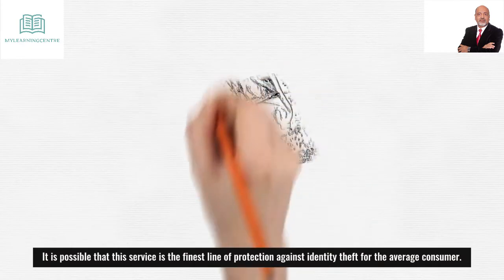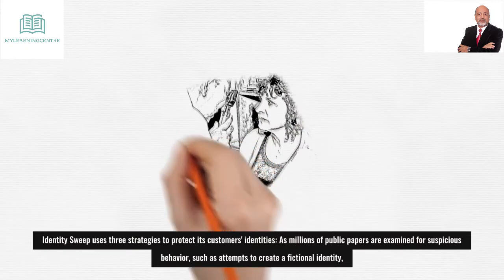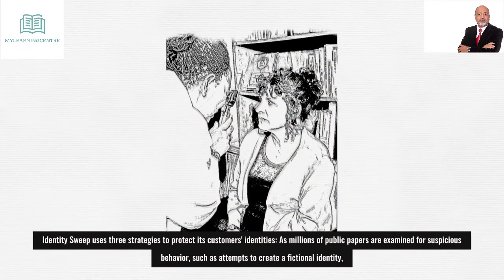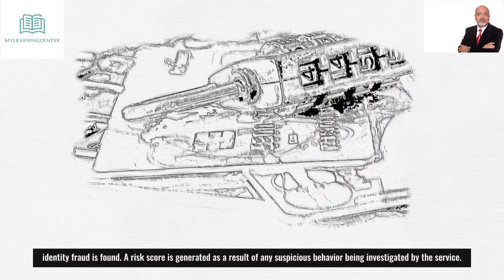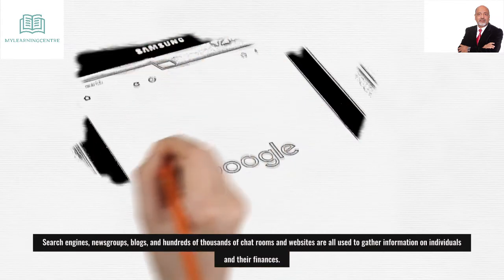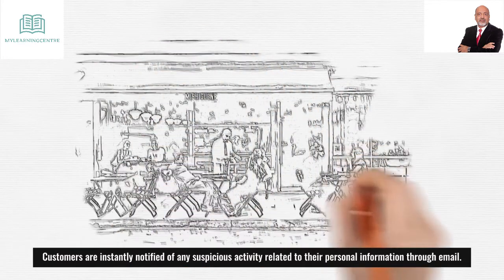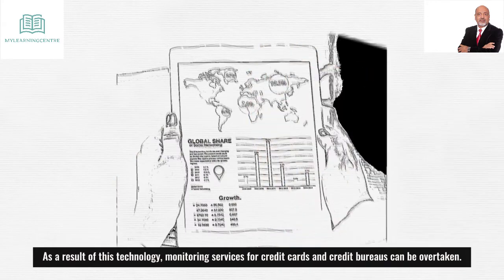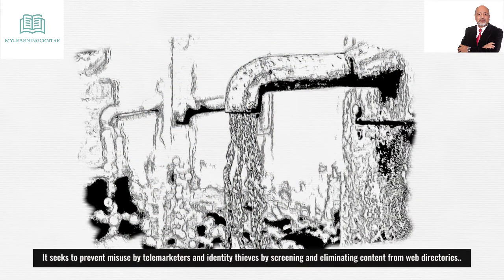What is a method of preventing identity theft - Identity Theft Prevention Strategy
A Method for Preventing Identity
There is an increasing number of people who wish they had someone or something to watch over and secure their sensitive financial data as identity theft increases.
Real-time identity management services are becoming increasingly popular among those who cannot afford a personal financial bodyguard.
My PublicInfo.com and Affinion Group's Identity Sweep service is, in my opinion, the most proactive solution available. It is possible that this service is the finest line of protection against identity theft for the average consumer. Identity Sweep uses three strategies to protect its customers' identities
As millions of public papers are examined for suspicious behavior, such as attempts to create a fictional identity, identity fraud is found. A risk score is generated as a result of any suspicious behavior being investigated by the service.
Search engines, newsgroups, blogs, and hundreds of thousands of chat rooms and web sites are all used to gather information on individuals and their finances. Customers are instantly notified of any suspicious activity related to their personal information through email. As a result of this technology, monitoring services for credit cards and credit bureaus can be overtaken.
It seeks to prevent misuse by telemarketers and identity thieves by screening and eliminating content from web directories.